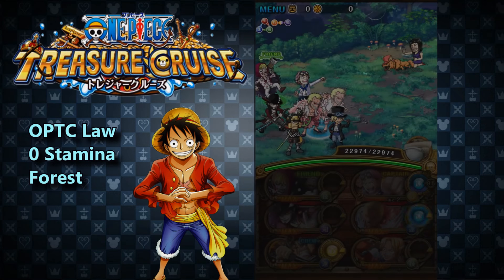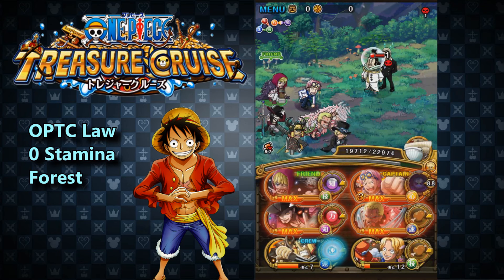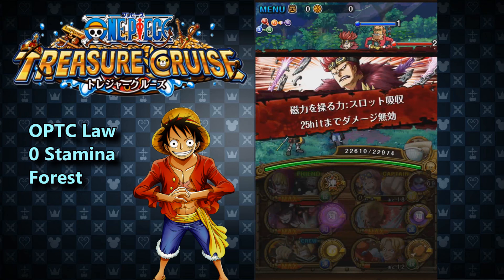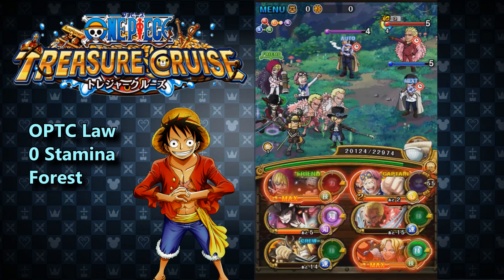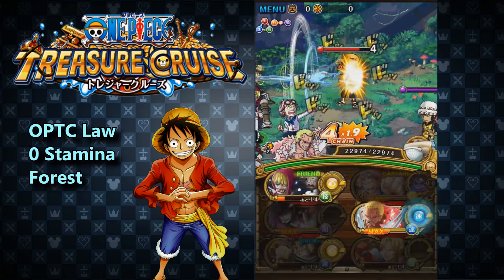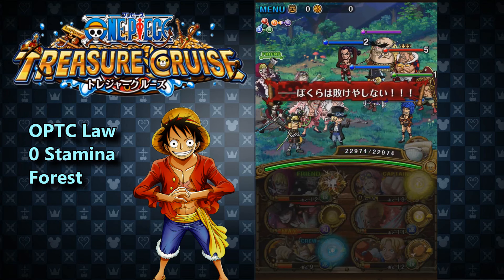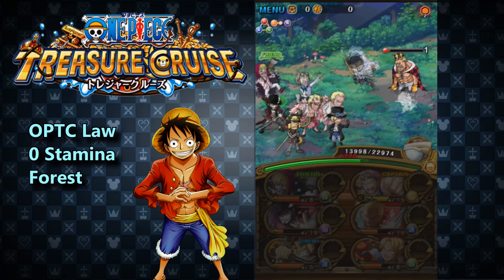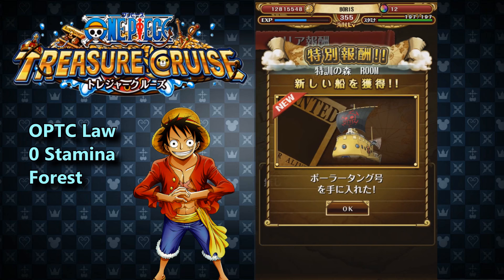Coby Captain!! Law Training Forest - One Piece Treasure Cruise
Coby OP!! Here is my walkthrough for the new 0 Stamina Law Room Training Island on OPTC Japan. We did this run on stream and it's a pretty difficult island but this Coby/Corazon team works well. Link To Refrence Video